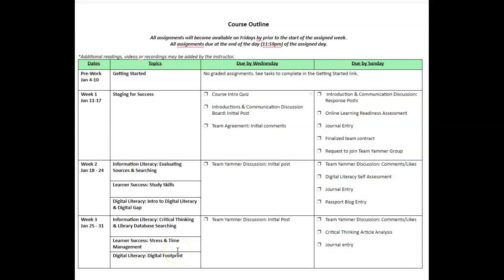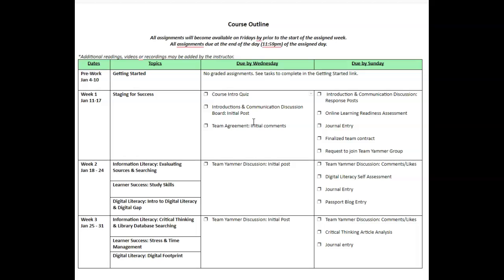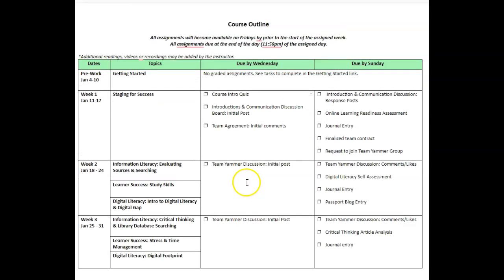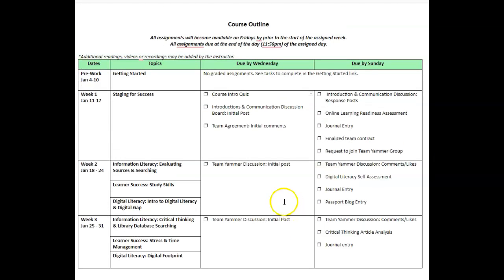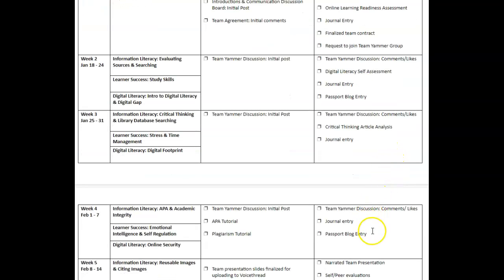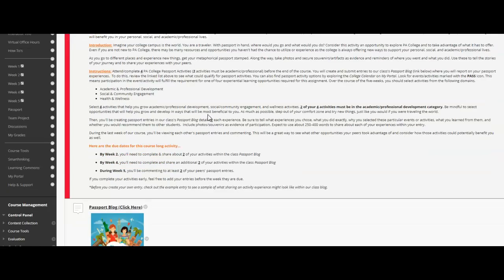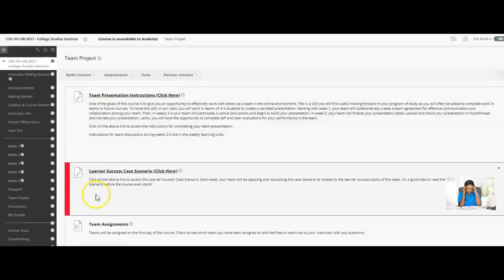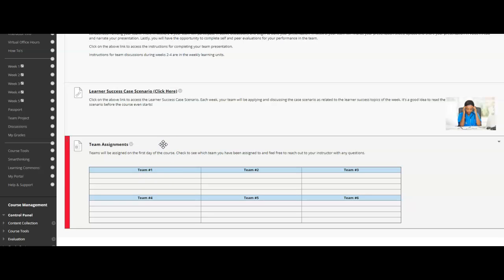CSS 101 - Syllabus, Course Outline & Assignments